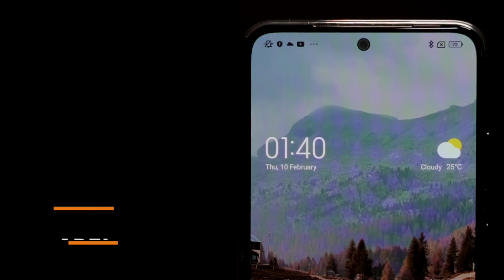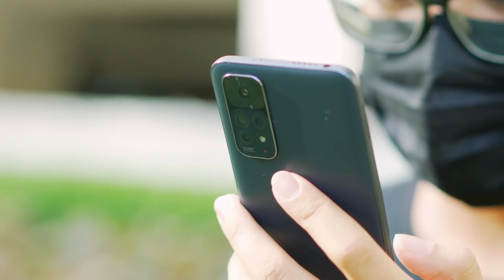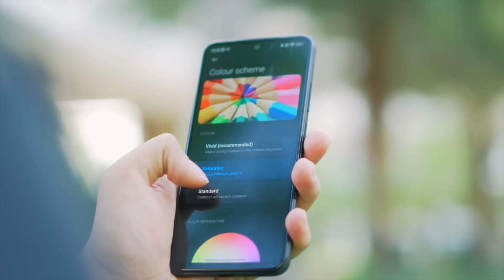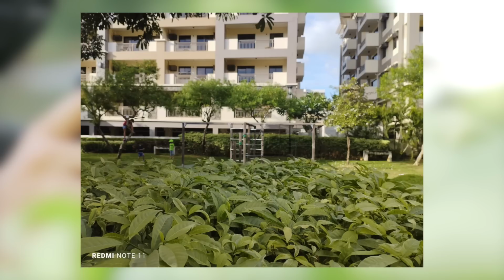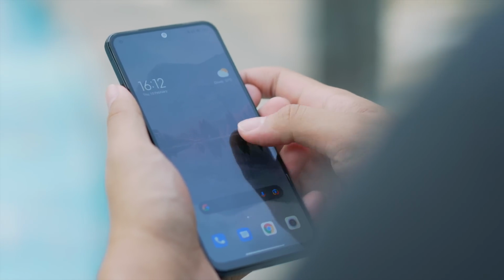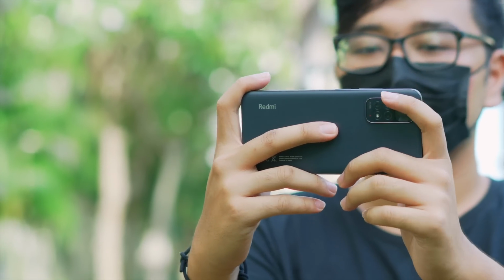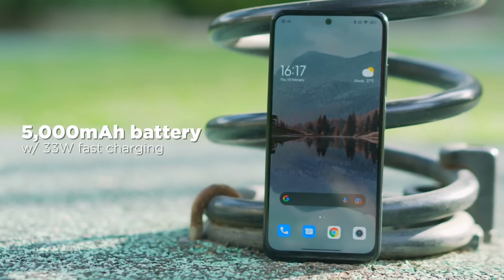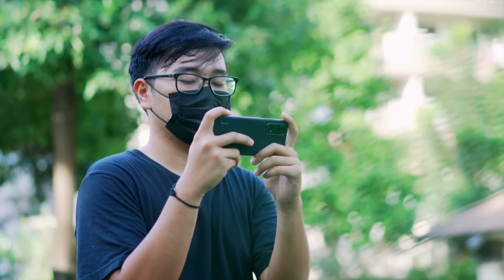Xiaomi Redmi Note 11 Review: Solid daily driver under PHP 10K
The Redmi Note 11 Official Prices:
4GB + 64GB at PHP 9,499
6GB + 128GB at PHP 9,999